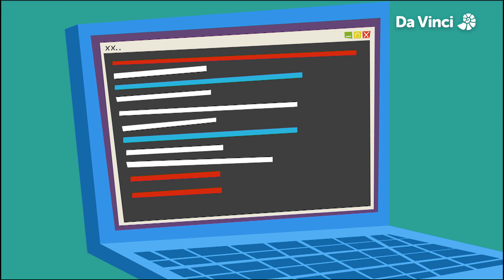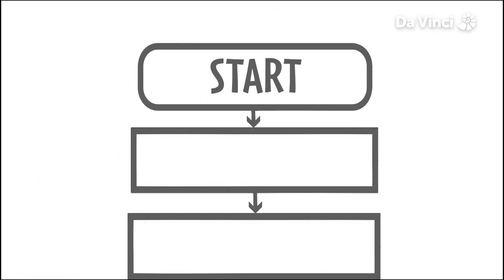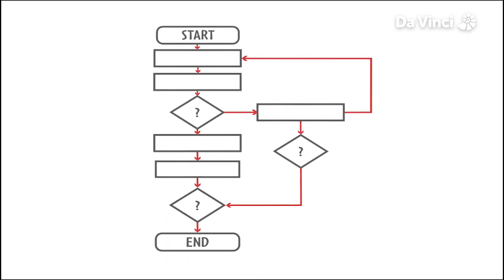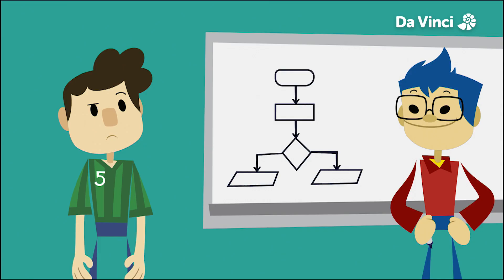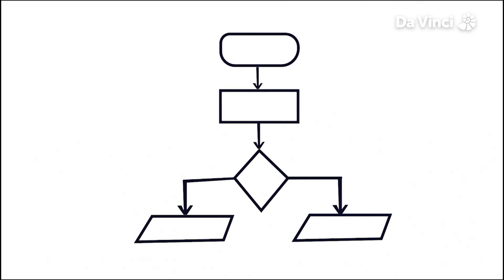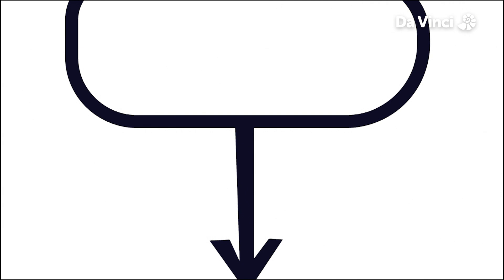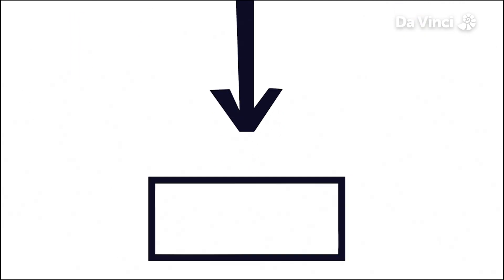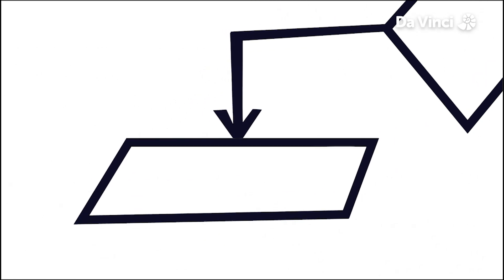Flow Chart | Da Vinci Innovation Labs (S1E19) | FULL EPISODES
The flow chart is the best communication medium between people that don't know how to code and programmers. Find out why it is used to connect people in this introduction.

These fun animated shorts introduce basic computer engineering and robotics with simple stories of how they are used in our daily lives.